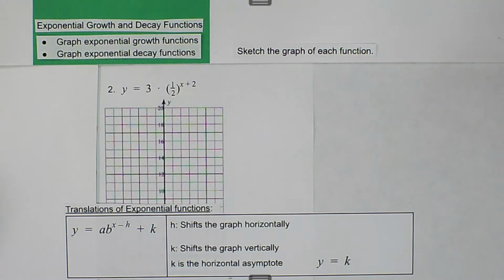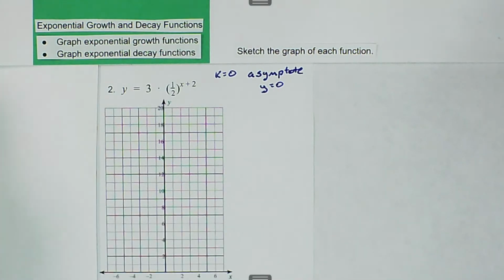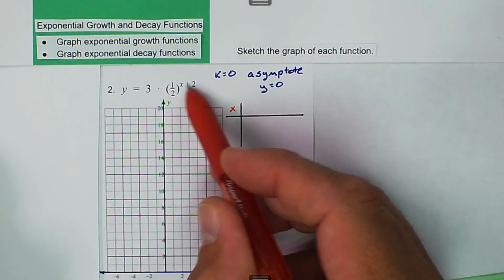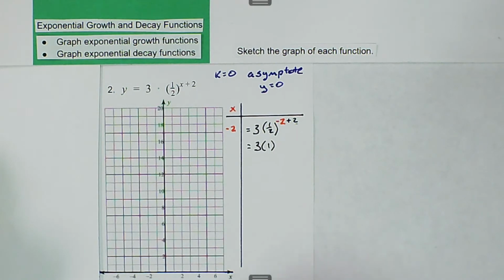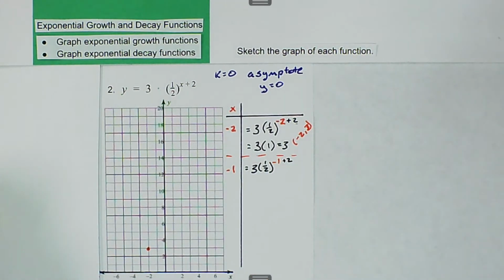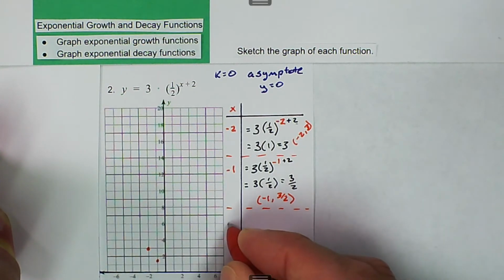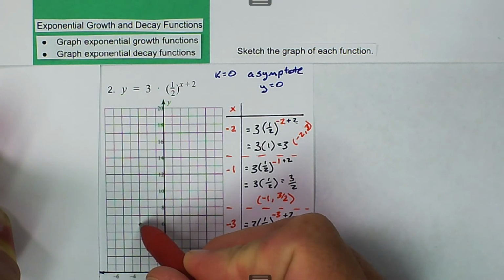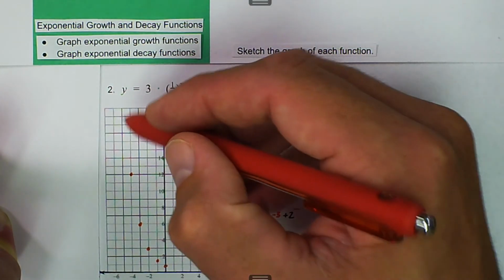A1.04.06.b.VD.05.Graph Exponential Functions (Growth)